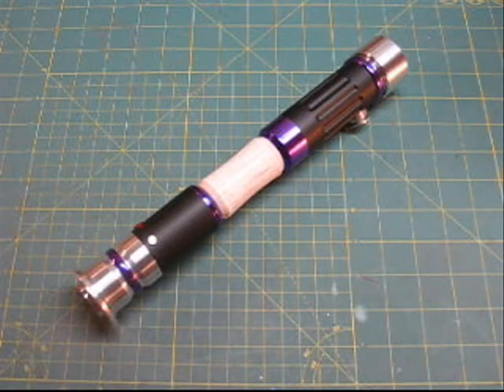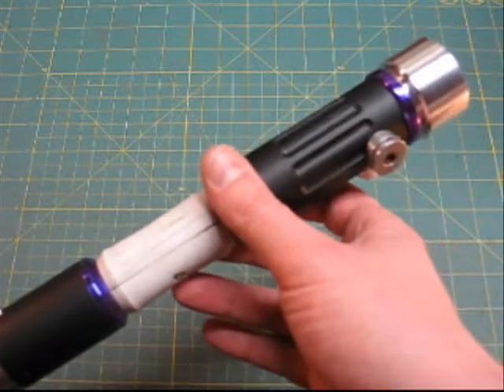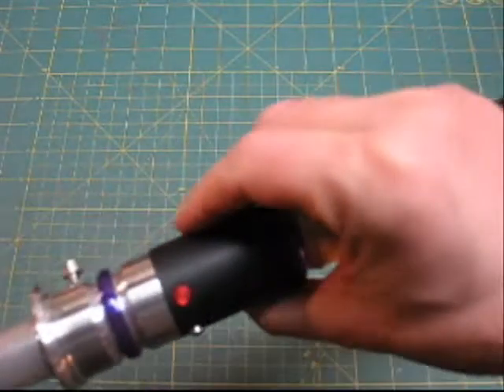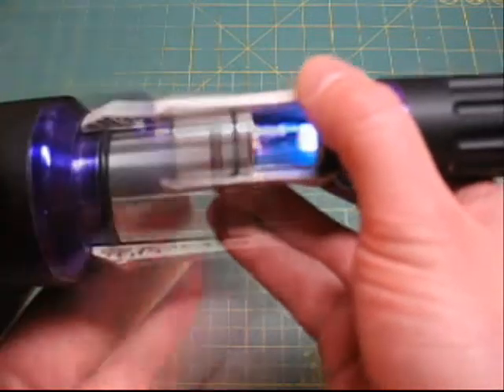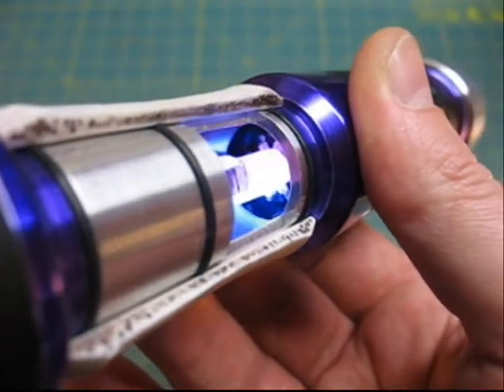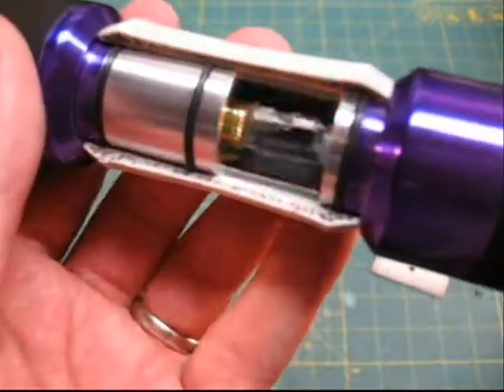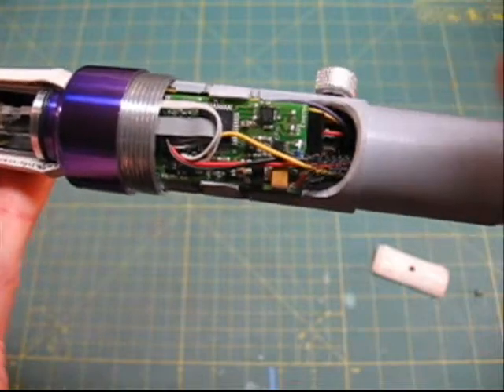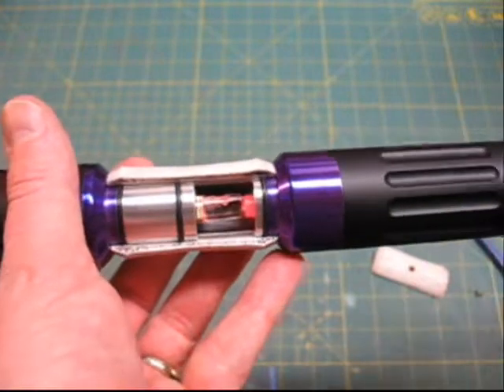Apex Bone Dark.wmv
Crystal Focus 5.1 lightsaber with my Krayt Bone TM technique. This one has a circular bargraph inside the crystal chamber.  It's a genuine quartz crystal.